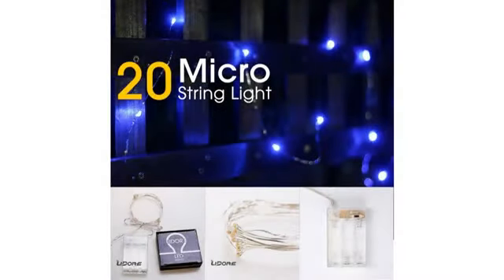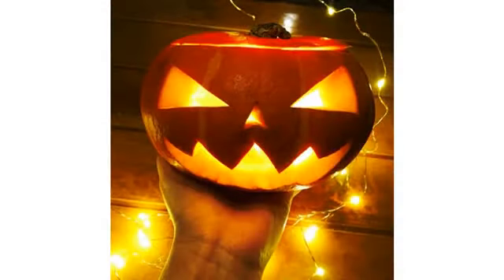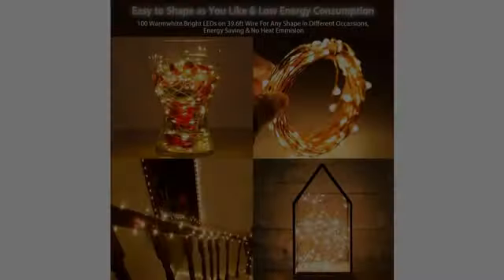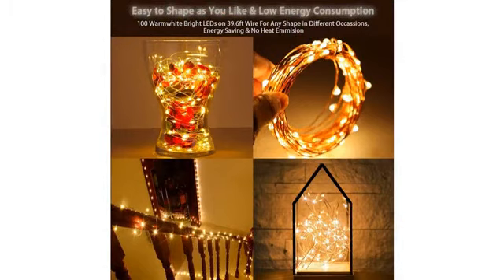Must See Review 2017! Halloween Orange lights, Amazlab 3m/10ft Soft Copper Wire Twine Micro Orang..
- Halloween Orange lights, Amazlab 3m/10ft Soft Copper Wire Twine Micro Orange LED String Lights for Halloween Decorations Outdoor, 30 LEDs Starry Decorative Fairy Lights and 3 AA Batteries Operated
Amazlab Orange Copper String Lights are perfect for costumes and any themed party and festival lighting decoration. The slender copper wire hosts 30 LED bulbs, although the micro LED pieces are small they cast an incredibly bright light without getting hot With the simple clear casing, these lights cast an even light in a 360 degree angle in basically every direction. When used with new batteries they last continuously for over 72 hours. Micro but useful, portable LED in your hands with infinite possibilities Length of the Wire Light is 10ft with 30 LED pcs sealed in protective plastic along the copper wire at a distance of 4 inches each Silver Copper Twine is soft and malleable, perfect for decorations, costumes, masks, and accessorizing for all kinds of festivities including themed parties, birthdays, Halloween and Christmas Light color: Orange,3 AA Batteries powered (not included), portable and easy to use